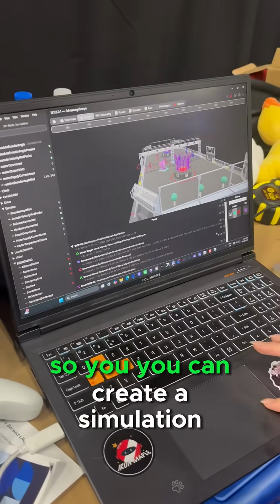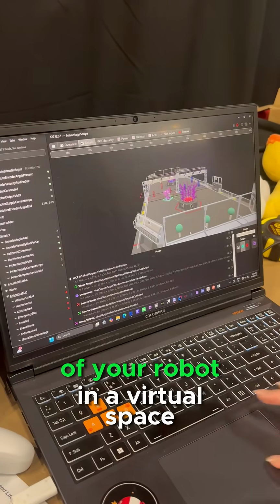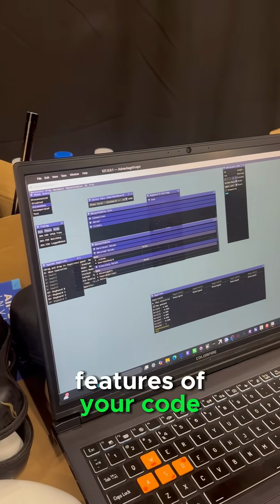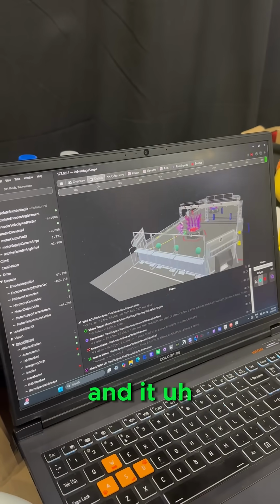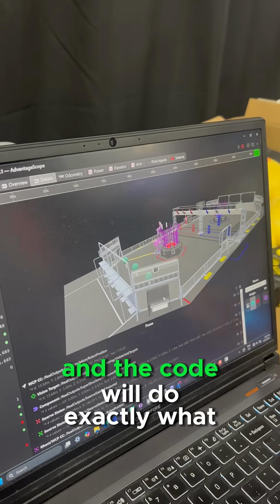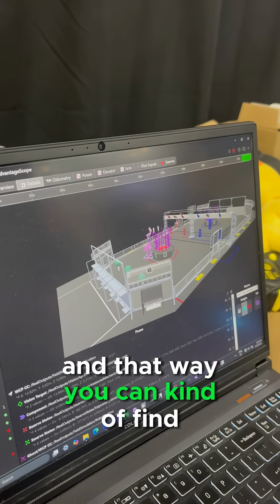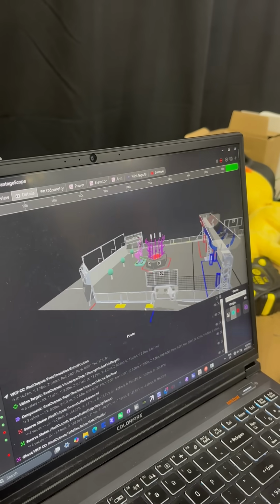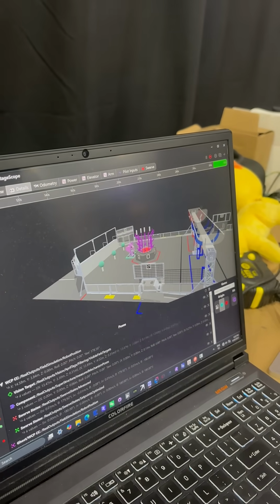Maple-Sim Virtual Simulator | Championship Highlights